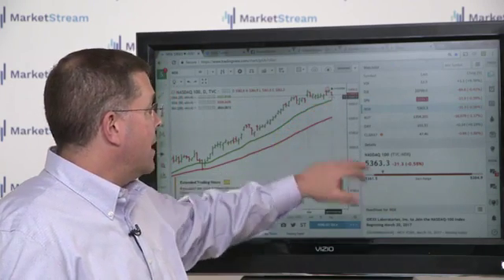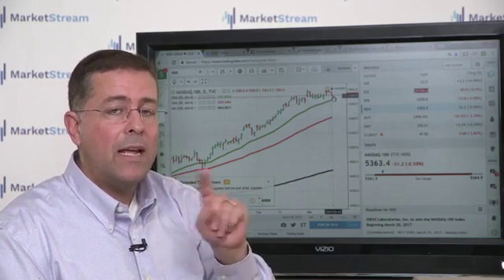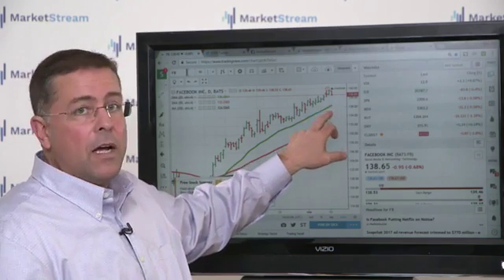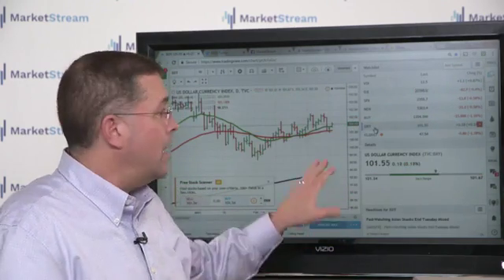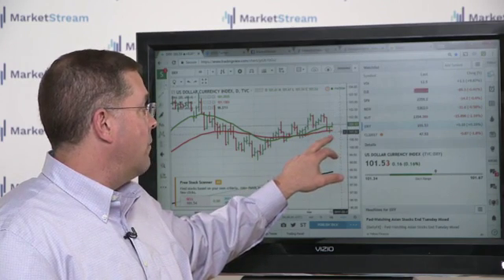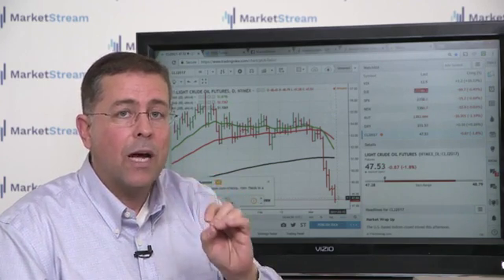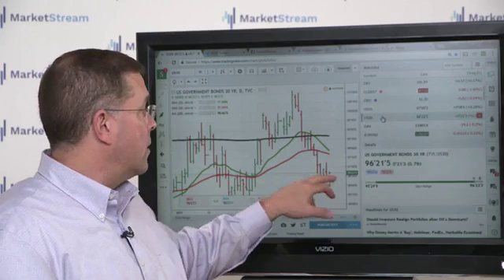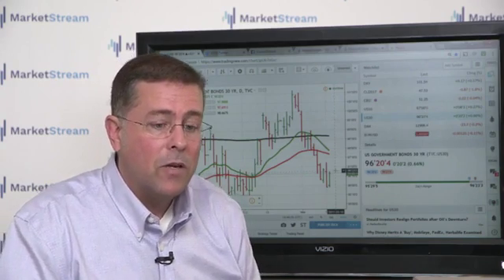03:14:2017 What's Hot or Not on the Open